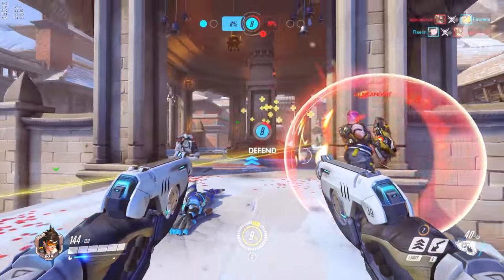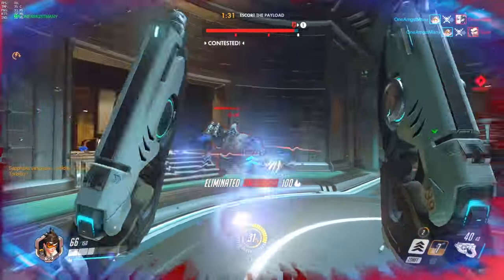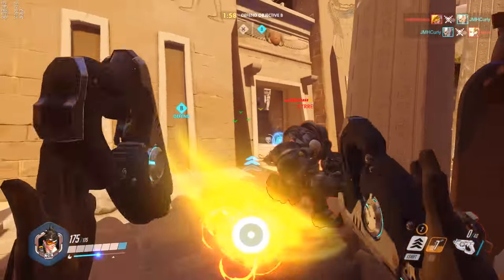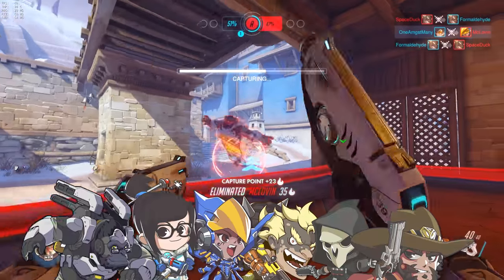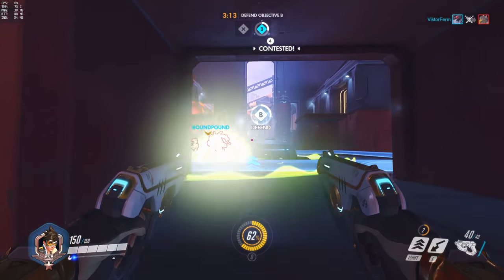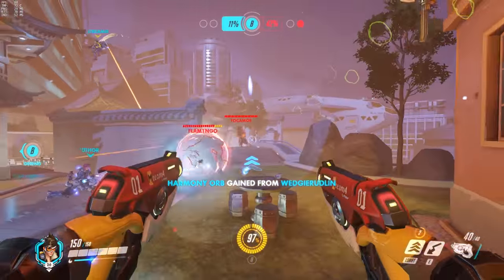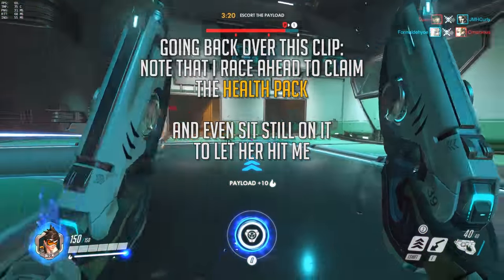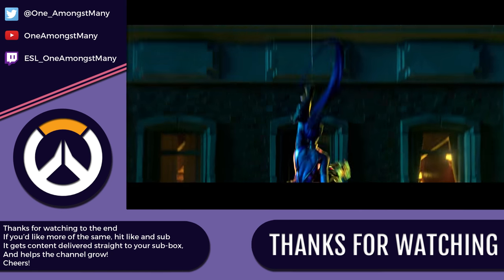Easy to Learn: Tracer - A Comprehensive Guide!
Welcome to Easy to Learn! Here we cover a lot of the basic concepts. This guide is meant to inform you on more how to think and approach problems as Tracer. With the spunkiest Brit on the planet on your side, you should hopefully have a reliable flanker, source of reliable damage, and shocking burst potential. Hopefully this is useful!